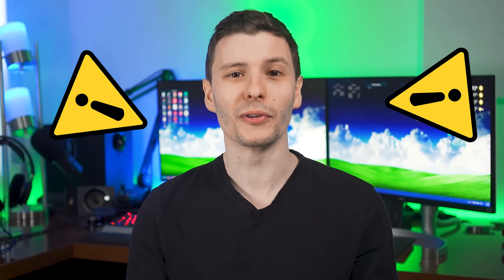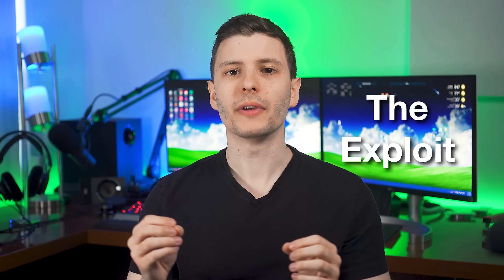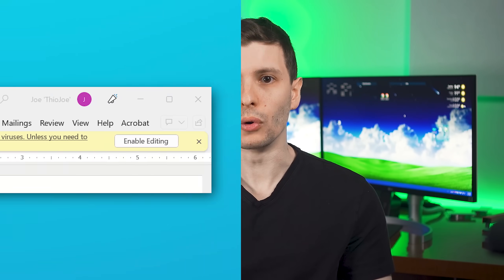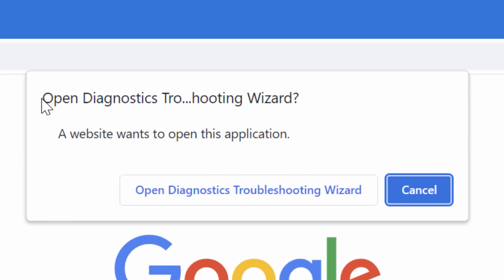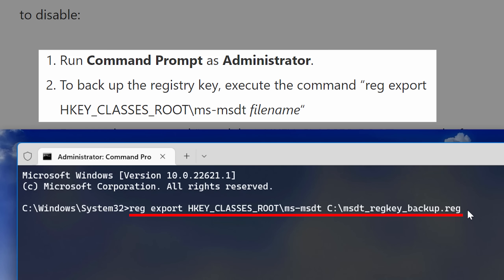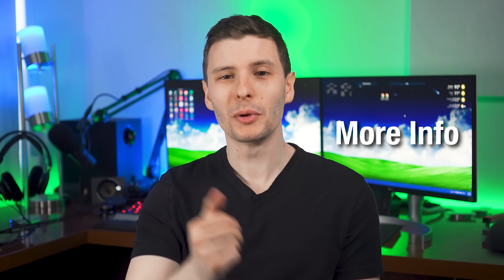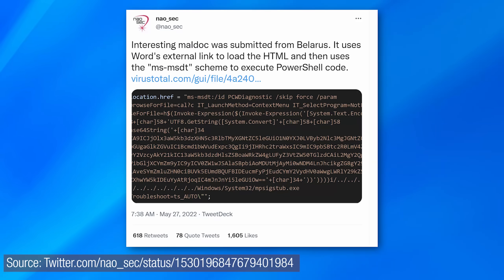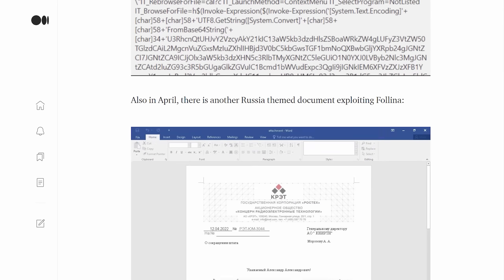⚠️SEVERE NEW WINDOWS EXPLOIT⚠️ Do This Now! [Patch Update Now Available]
NOTE: A patch was released in the latest Windows update. Install the latest Windows update for the fix.

If you get an error about "access denied" or "cannot write file", you most likely are not running command prompt as Administrator. To do so, search the start menu for "command prompt", then right click it, then hit "Run as Administrator".

• Command to backup the registry key to C: drive:
reg export HKEY_CLASSES_ROOT\ms-msdt C:\msdt_regkey_backup.reg

• The Workaround Command:
reg delete HKEY_CLASSES_ROOT\ms-msdt /f

• Command to Restore Registry Key (if you want to later):
reg import C:\msdt_regkey_backup.reg

▼ Time Stamps: ▼
0:00 - Intro
0:52 - About the Exploit
2:51 - The Workaround / Fix
4:30 - More Extra Info